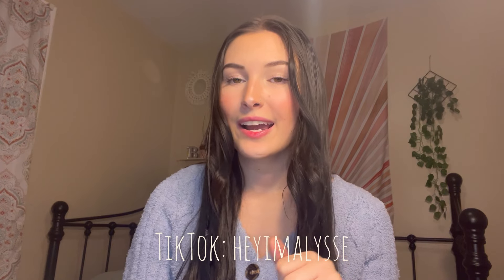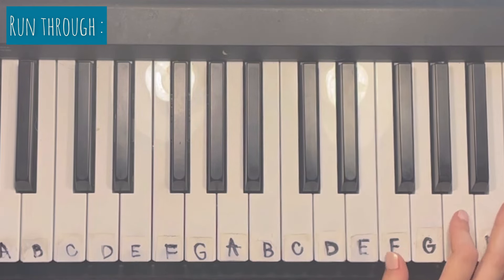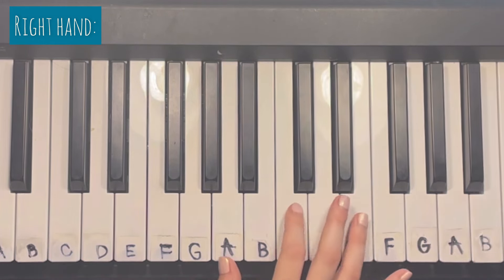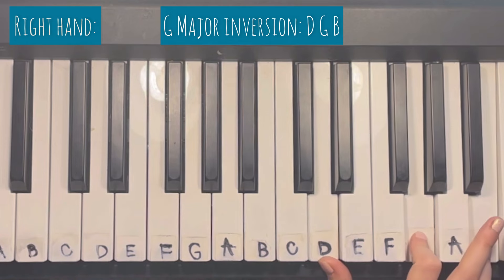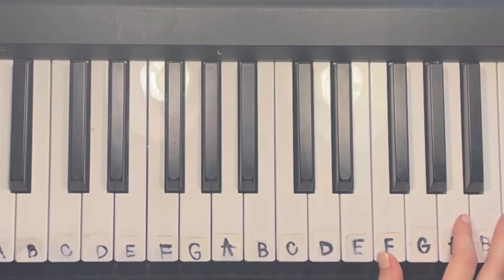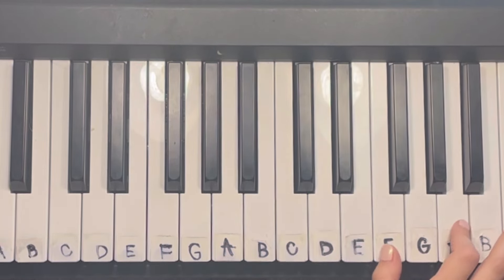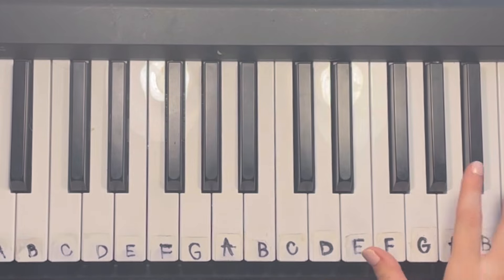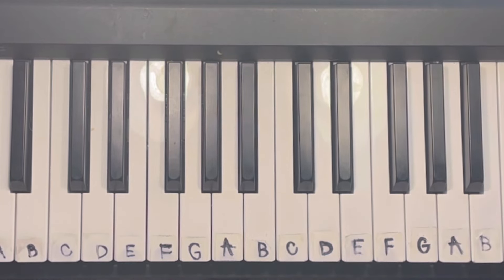"Happier than ever" -Billie Eilish EASY piano tutorial!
🤍Tiktok.. "heyimalysse" comment that you are from my Youtube and I will follow you back!

Run through of the intro: (1:06)

🎹Chords we learned:
(see (1:39) for further  explanation)
Intro:  starts with “when I’m away from you…”
 Right hand only... Play once
C Major (C E G)
E Major (E G# B)
A minor (A C E)
F Major (F A C)
G Major inversion (D G B)
Play along with me -intro (3:45)

🎹(see (4:37) for further explanation)
Pre Chorus: starts with “do you read my interviews..”
F Minor (C F G#)
Play along with me- pre chorus (5:14)

(see  (5:51) for further explanation!)
"dont say it (E G# B) isn't fair"
"you clearly (D  G B) weren't aware"
"that you made me (C E G) miserable"

🎹**Chorus: starts with instrumental and “you call me again…”
(see  (6:53) for further explanation)
Left hand:                 Right hand:
C                                C Major (C E G)
E                                E Major (E G# B)
A                                A Minor (A C E)
F                                F Major (F A C)

Left hand (base note) play 12 times, Right hand play twice
See (7:50) for how to play base note and chords

Play along with me- chorus (8:43)

End of song- starts with " and I don't talk shit about you on the internet..."
Same chords (**) BUT repeat base note and right hand chord twice
(see  (11:15) for further explanation)

If you have ANY questions drop a time stamp in the comments and I’ll help you!

All rights and credits to: Billie Eilish 2021 Darkroom/Interscope Records